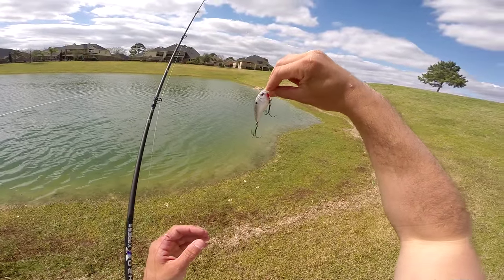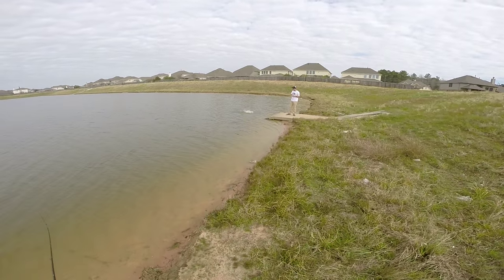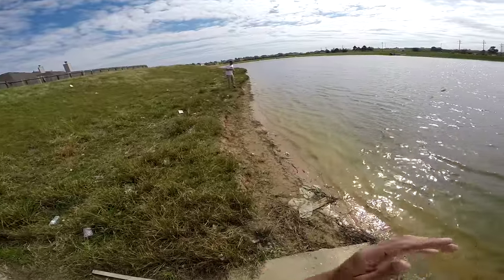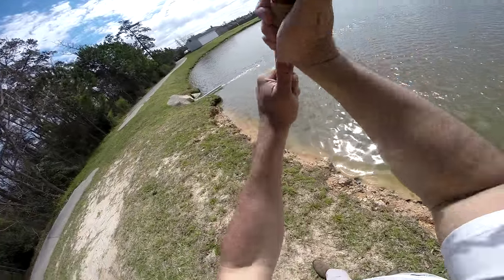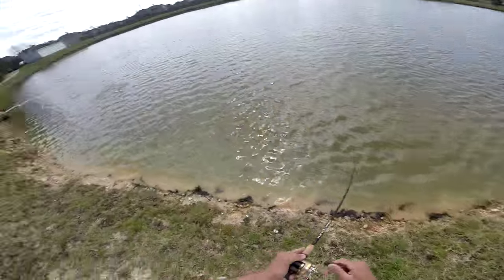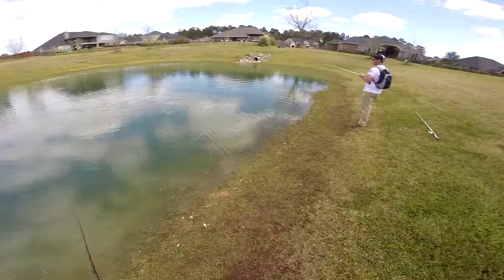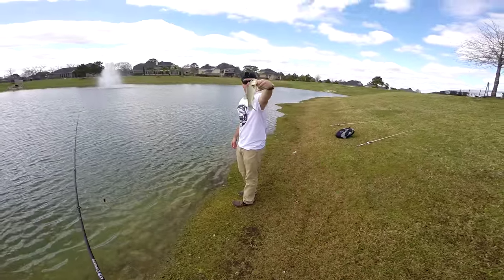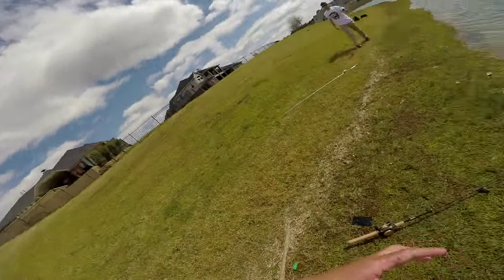Bass fishing Spring, Texas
After a good day of fishing with my boy Steven. I think it's safe to say the Shimano Cardiff is a great reel. DAYUUUUUM STEVEN! Thanks for putting me on them Bass bro.